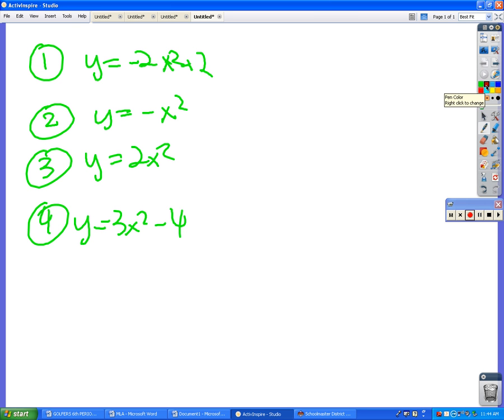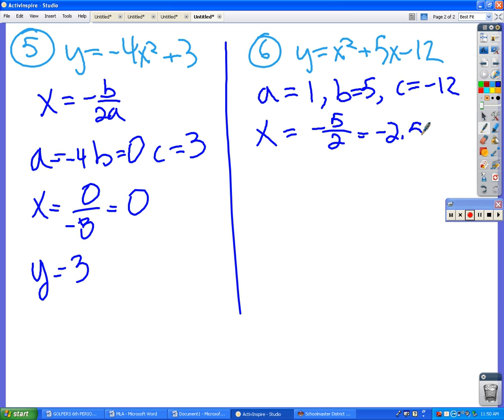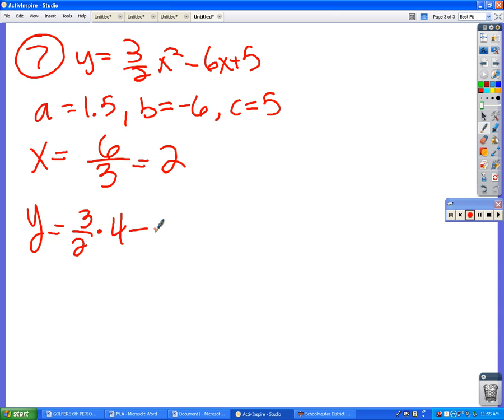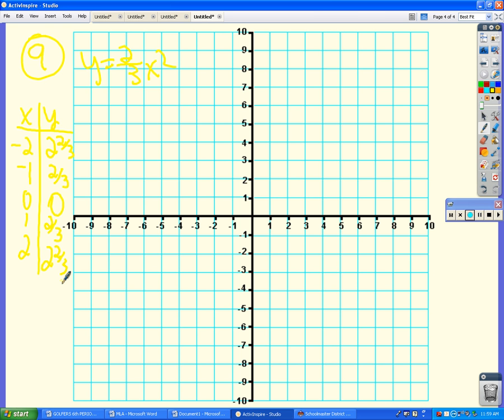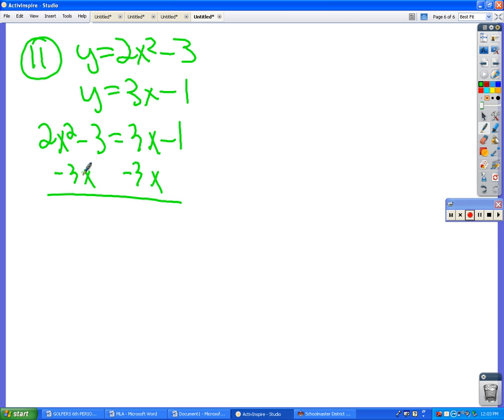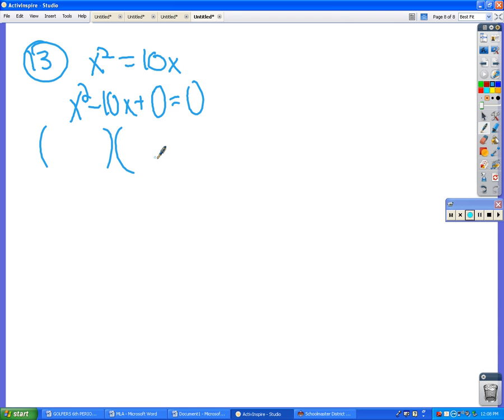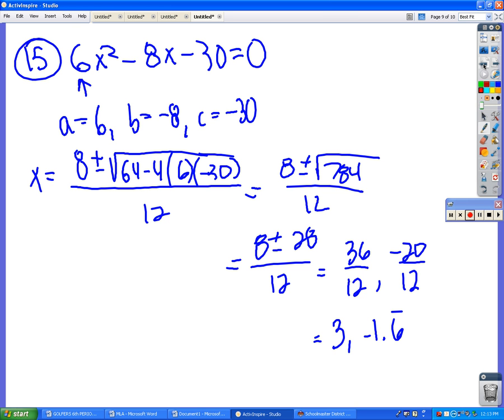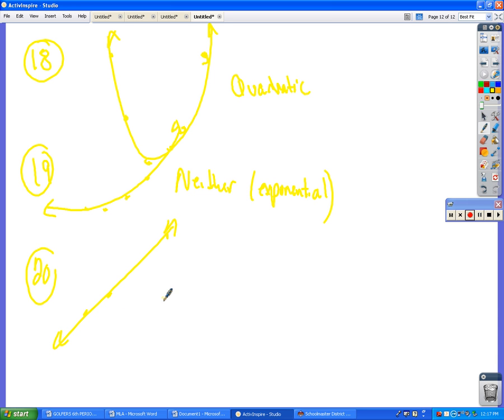algebra chapter 9 review.avi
Algebra chapter 9 test review